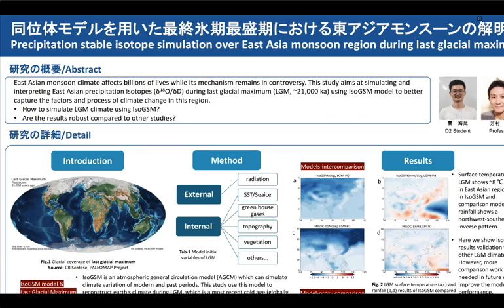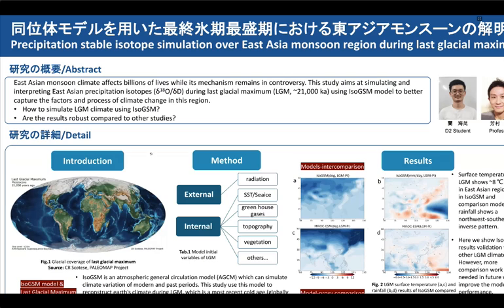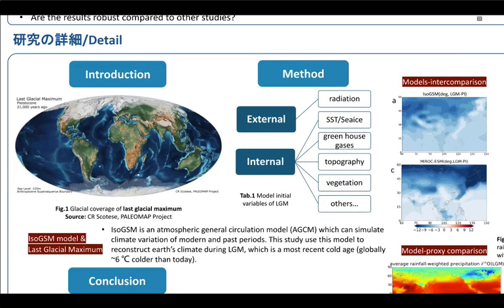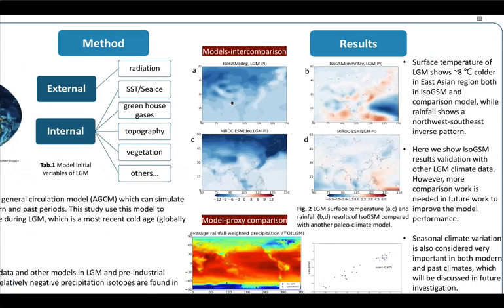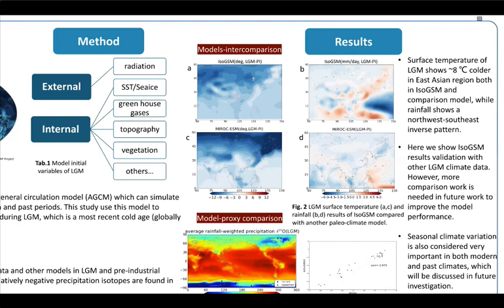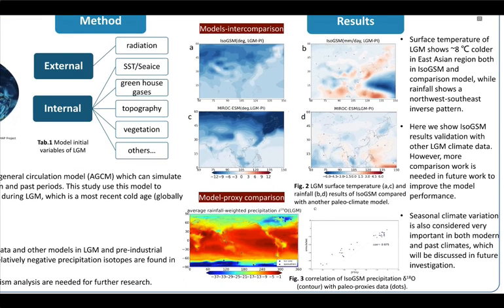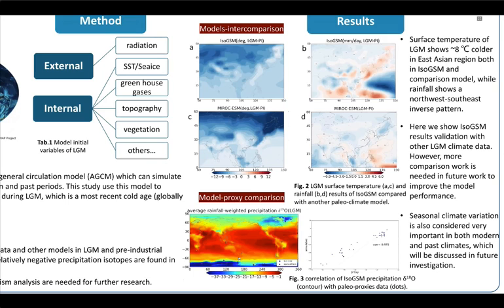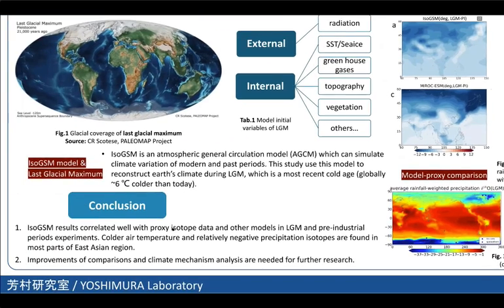【芳村研究室 オンラインポスターセッション】同位体モデルを用いた最終氷期最盛期における東アジアモンスーンの解明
2020年度東京大学柏キャンパス一般公開の企画
『オンラインポスターセッション　～芳村研の研究最前線～』
より、登壇者の発表記録を公開しております。

10月23日(金) 2/8人目
博士課程二年 蘭海茂 (Lan Haimao)
「同位体モデルを用いた最終氷期最盛期における東アジアモンスーンの解明 / Precipitation stable isotope simulation over East Asia monsoon region during last glacial maximum」